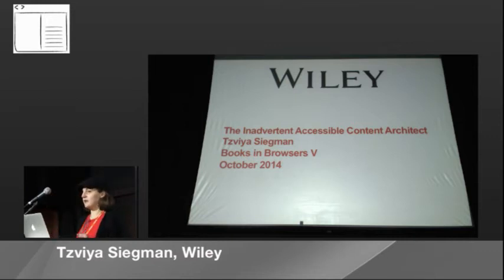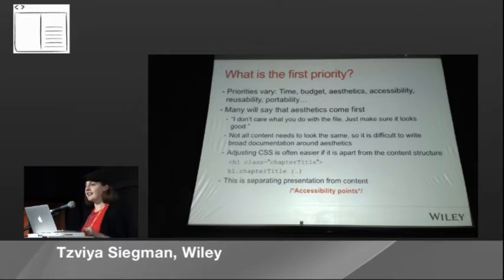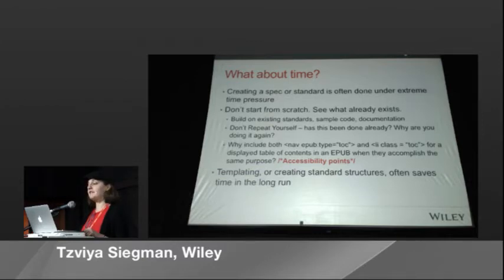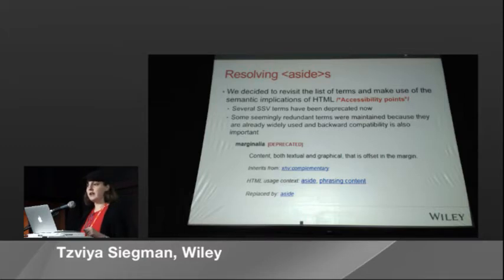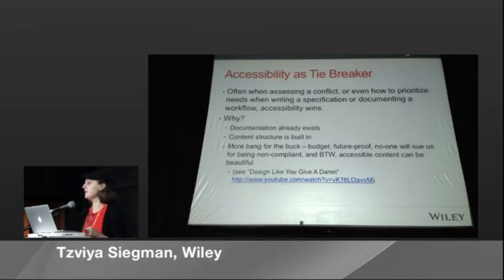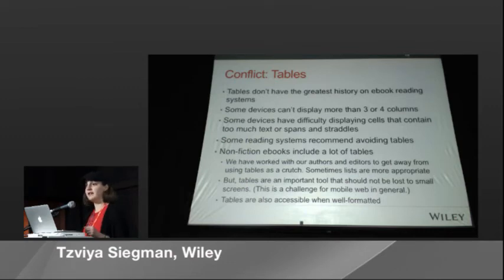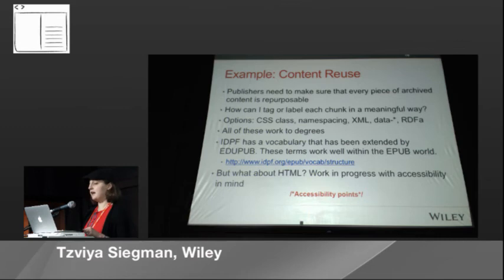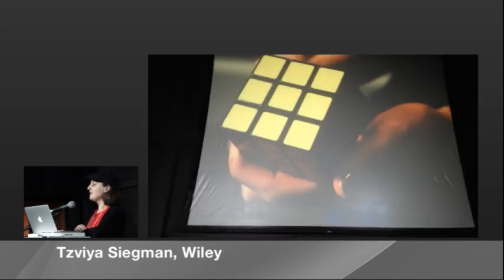Books in Browsers 2014: Tzviya Siegman, Wiley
Tzviya Siegman's Books in Browsers 2014 talk, "The Inadvertent Accessible Content Architect," is about building specs for HTML and EPUB, while keeping accessibility and content structure in mind.